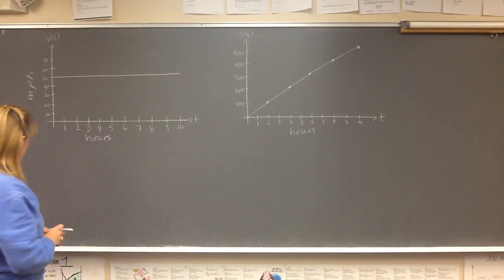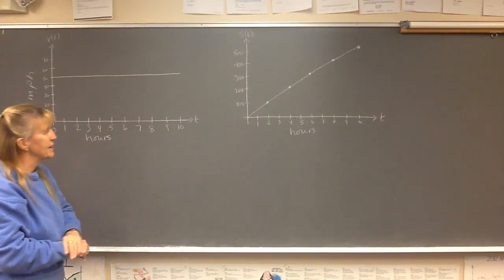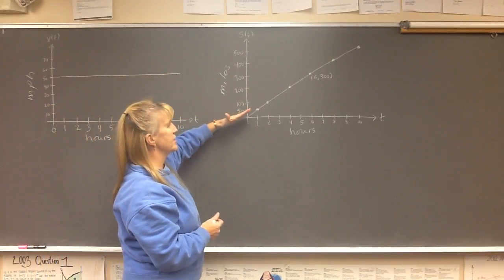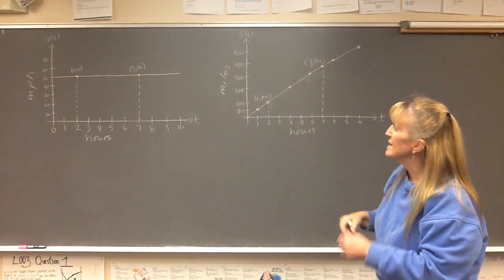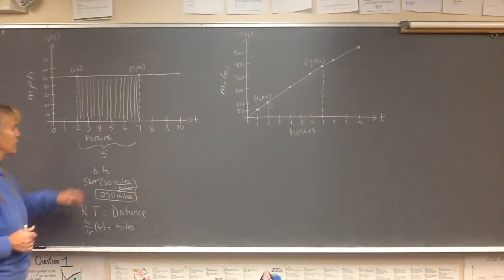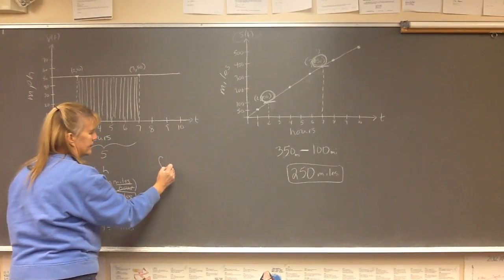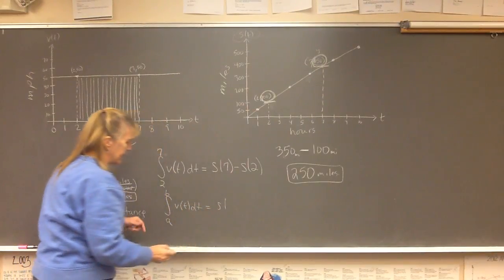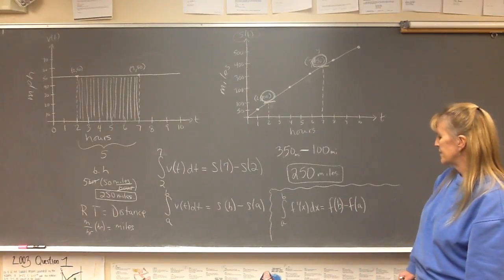4.4 Intro to THE Fundamental Theorem of Calculus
4.4 Introduction to THE Fundamental Theorem of Calculus with a velocity and distance graph.